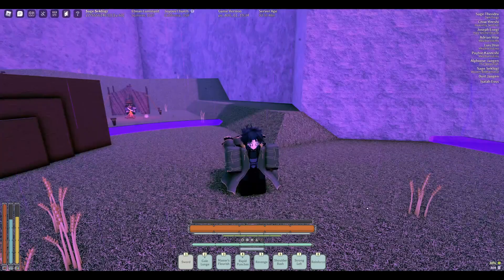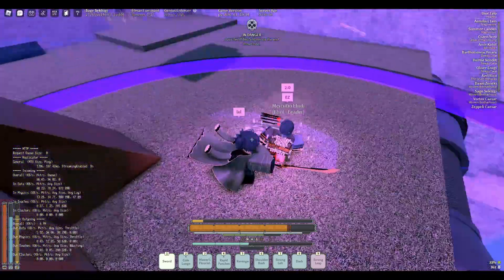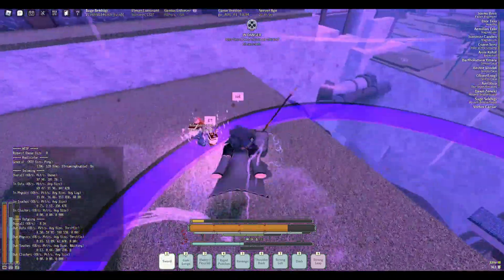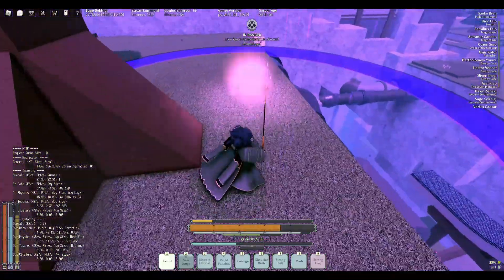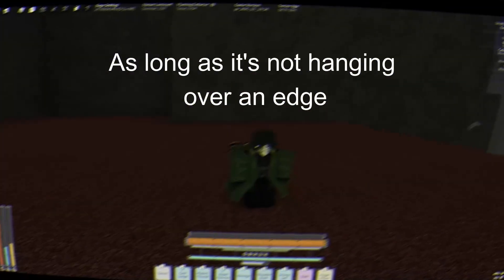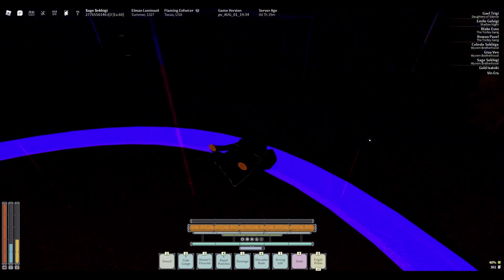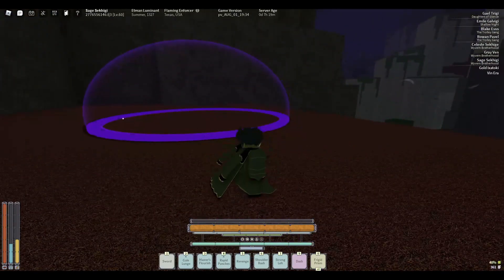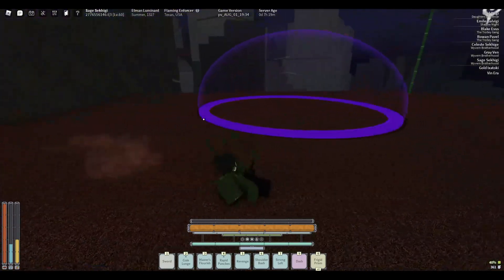Gravity Field | Deepwoken